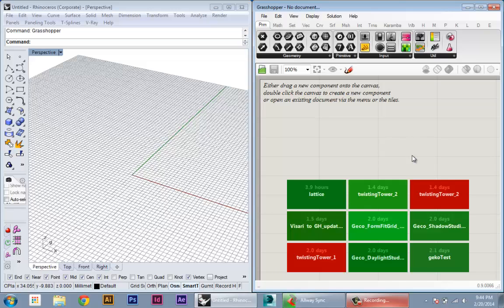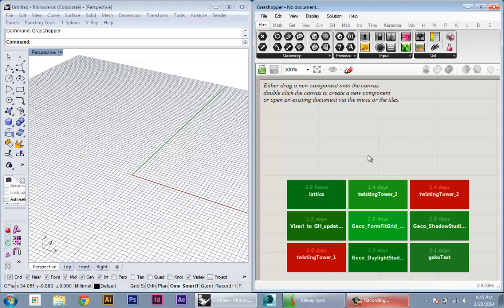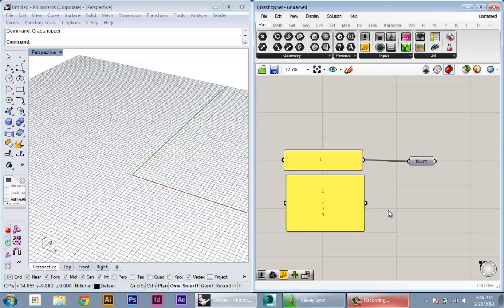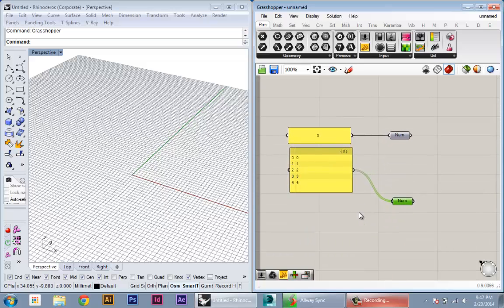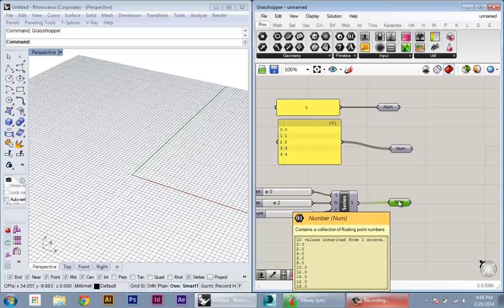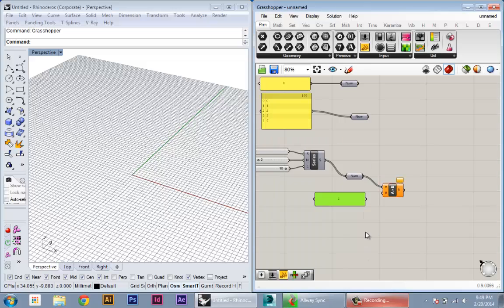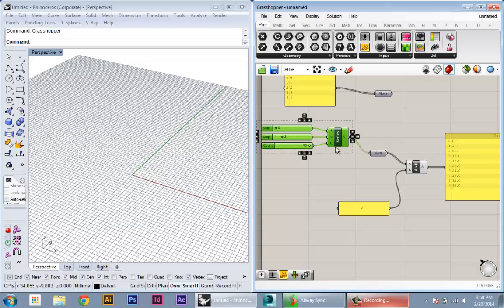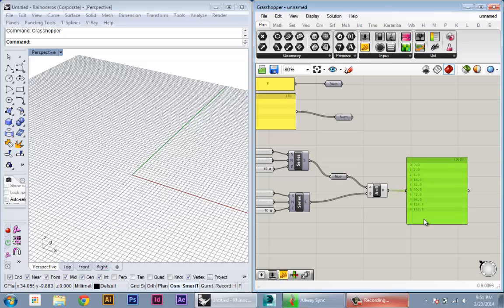Grasshopper Data Structure 1/6